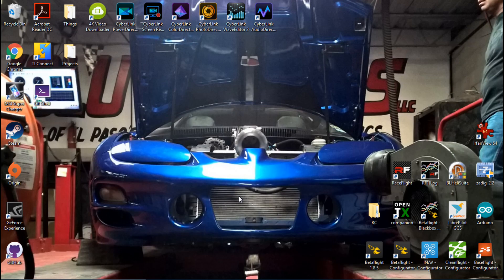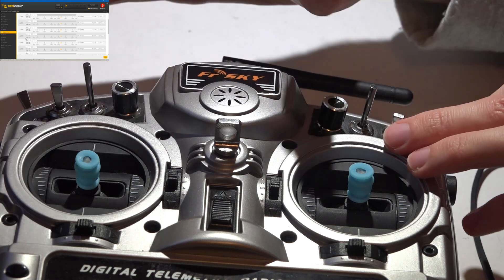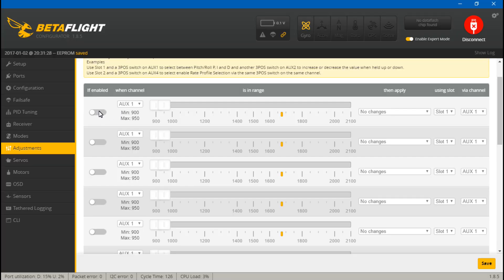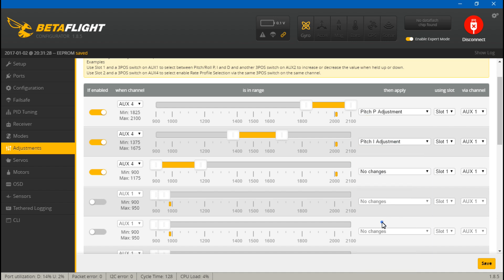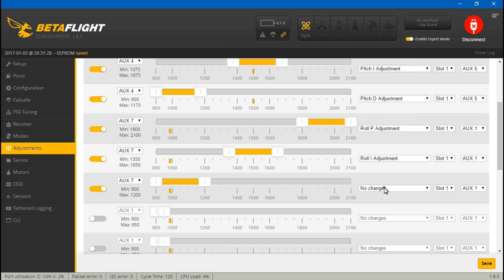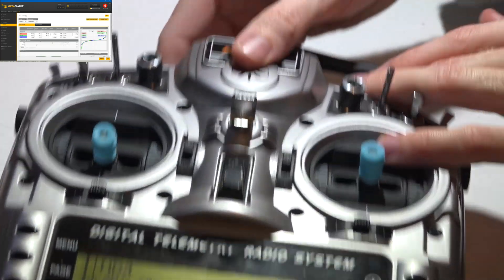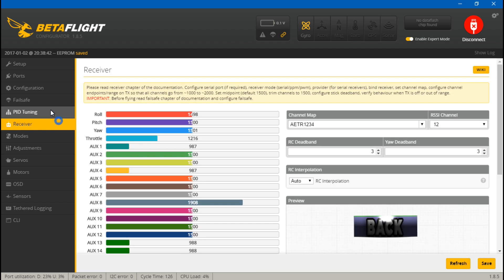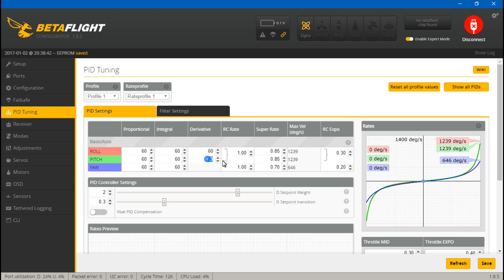Changing PIDs In Flight Pt 1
Of all the different ways to change you PIDs in Betaflight and Cleanflight this is the fastest. I show you how to use switches on your transmitter to change the P, I, and D for roll, pitch, and yaw. This way you can change your PIDs without having to land or even brind a laptop with you to the field.